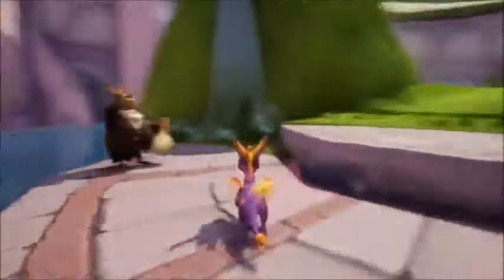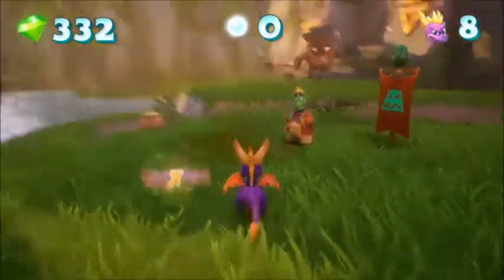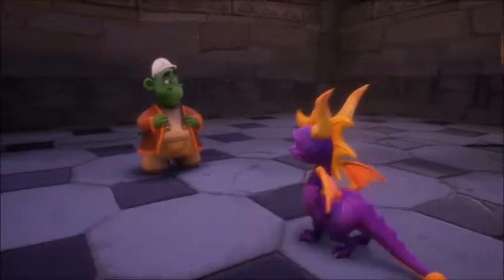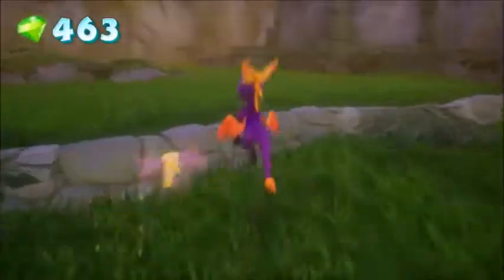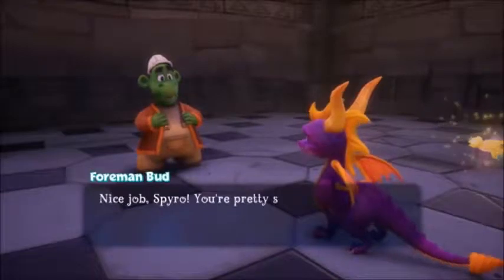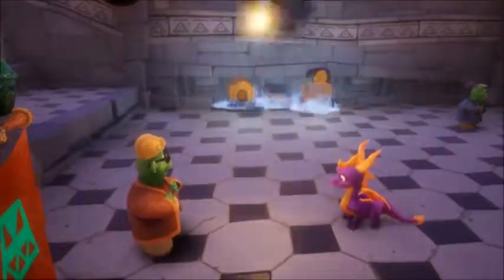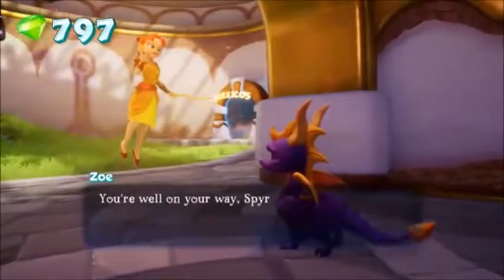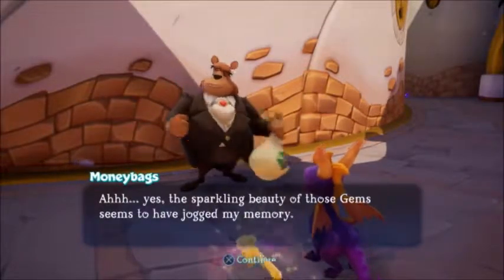Spyro 2 part 3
Thats Right We Are Back Reigniting Spyro's Fire In MY Belly \o/